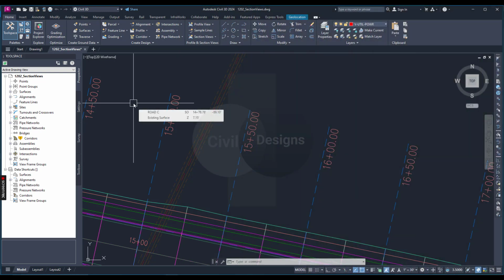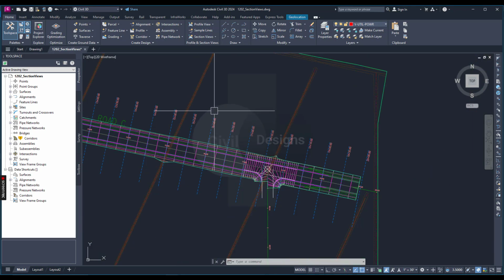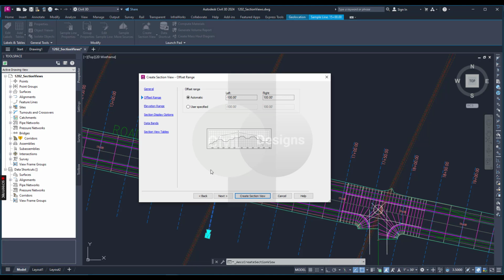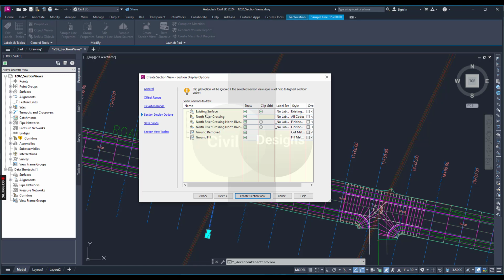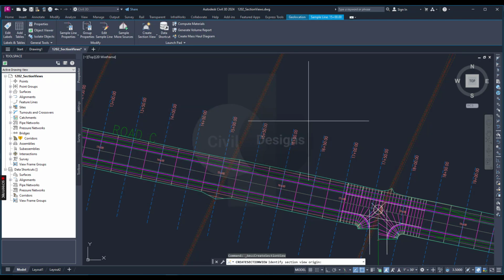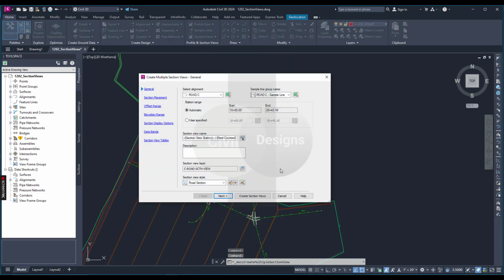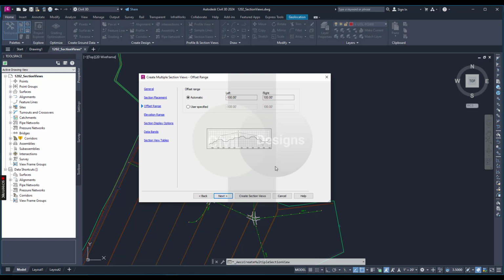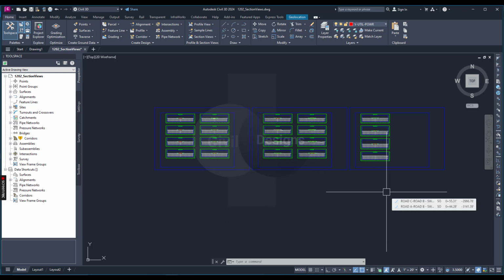How to Create Road Cross Sections in Civil 3d | Single and Multiple Cross Section Creation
Learn how to create road cross sections in Civil 3D using both single and multiple cross section creation methods in this step-by-step tutorial by Civil 3D Pro | Civil Designs. You'll learn creating section views, how to create a single cross section in Civil 3D, how to generate cross section in Civil 3D, how to draw road cross section in Civil 3D, how to create cross section sheets in Civil 3D, how to edit width of sample line, how to sample more sources in section views, and how to change the direction of section views. This tutorial also covers Civil 3D plan production, Civil 3D 2027 workflows, and BIM modelling best practices for professional road design.